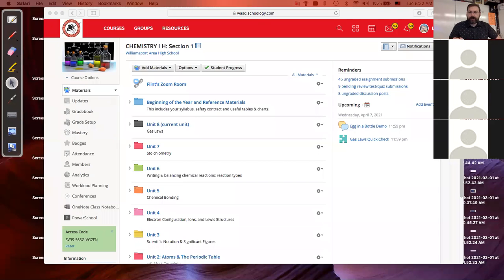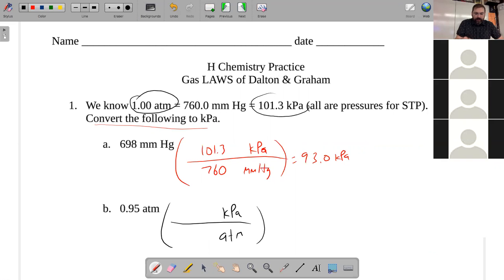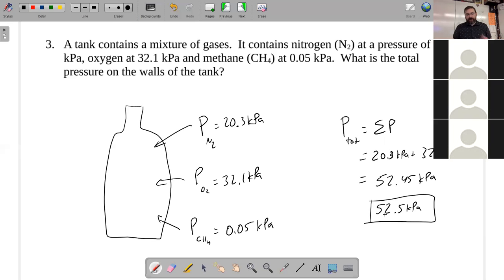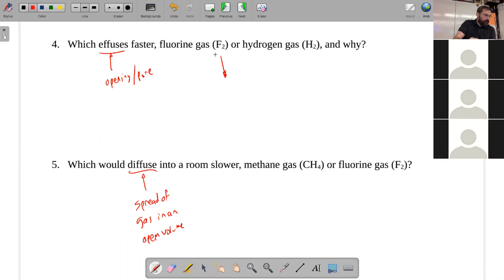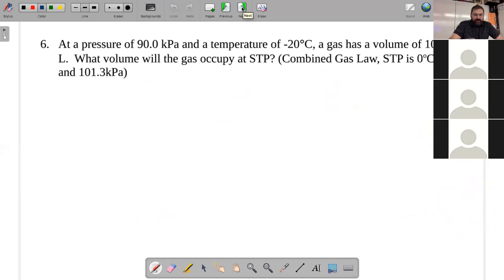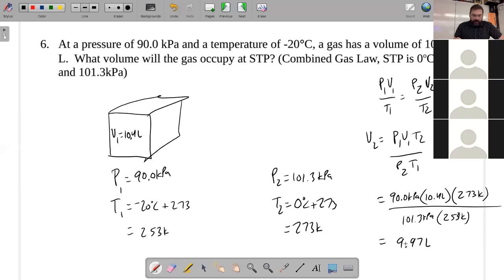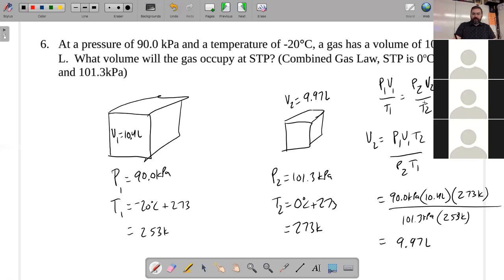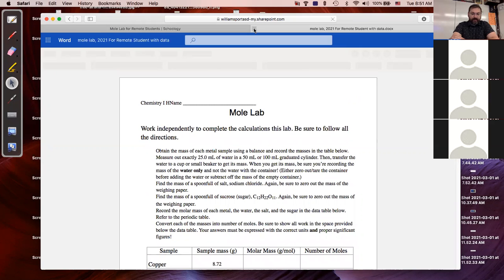Gas Law Practice Problems - Honors Chemistry - 3/30/21